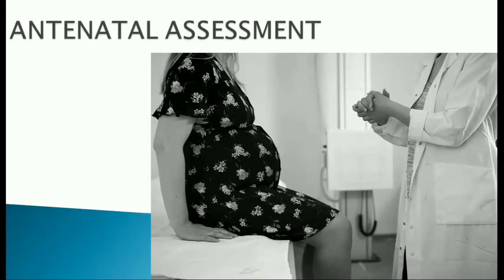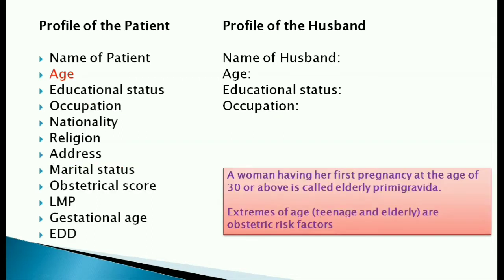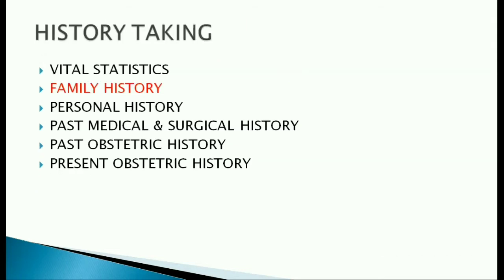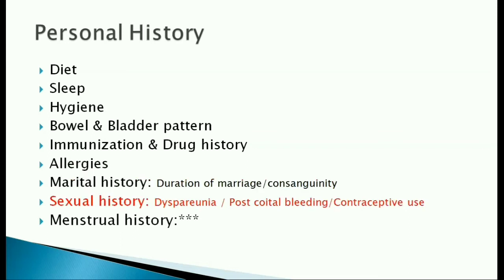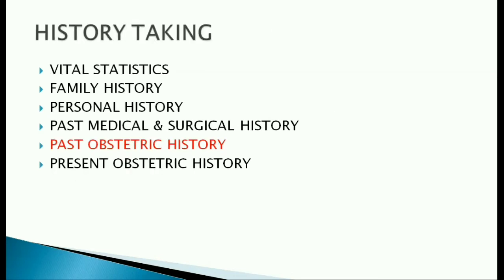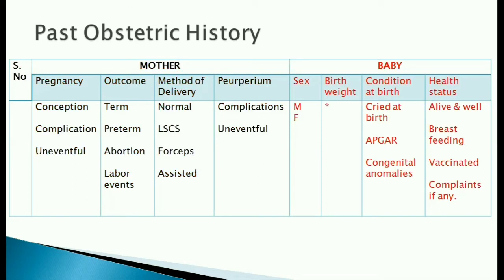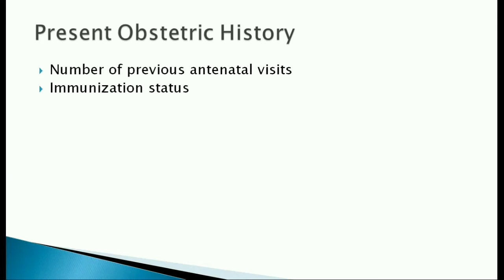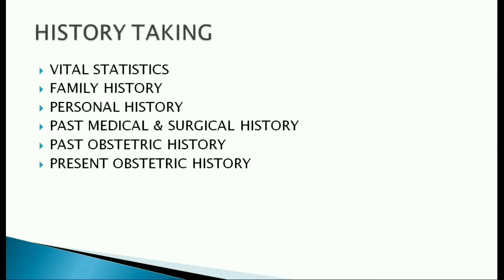Antenatal History Collection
Antenatal Care Includes Careful History, Detailed Physical Examination and Giving Antenatal Advice / Counseling.
In this Video We will discuss in detail, how to collect history from an antenatal patient.

Learn More with Nursing Made Simple